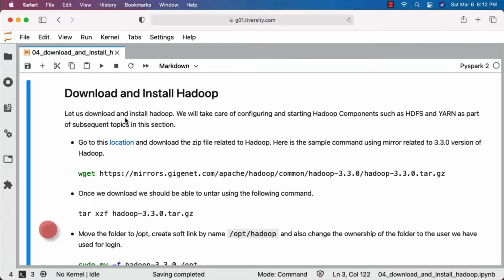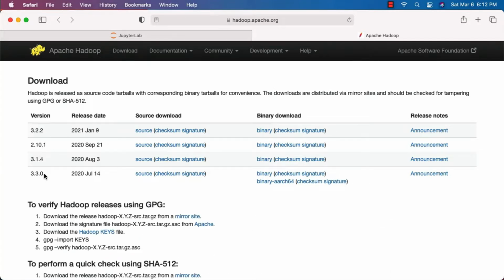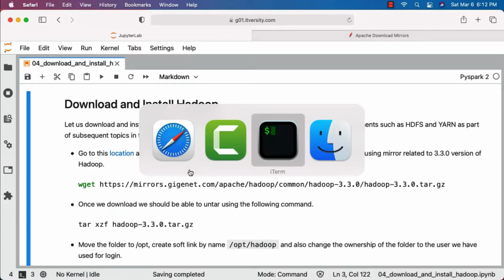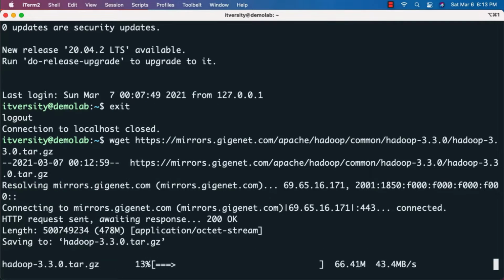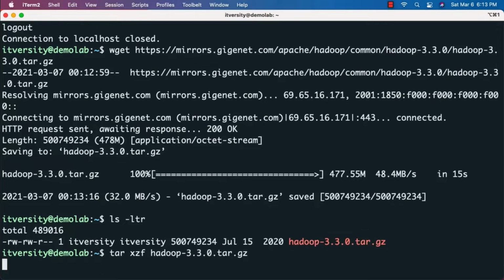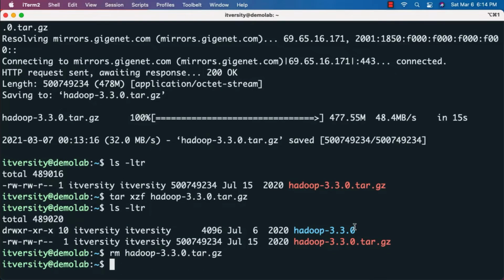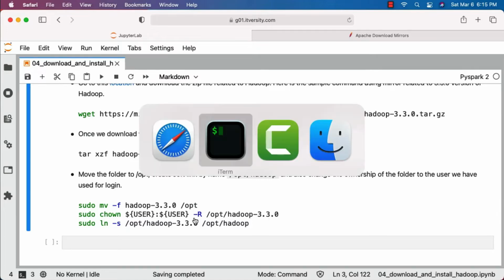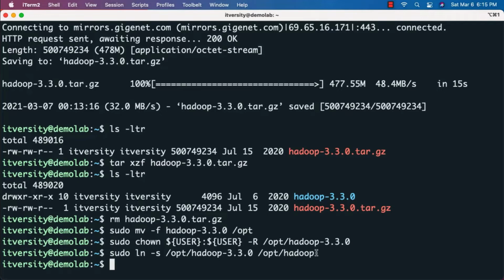Big Data ecosystem - Hadoop on Single Node Cluster - Download and Install Hadoop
Let us download and install hadoop.

More top rated DataEngineering Courses from itversity 👇🏻